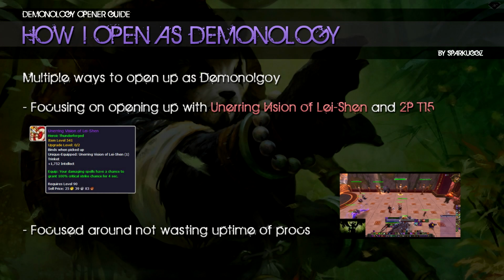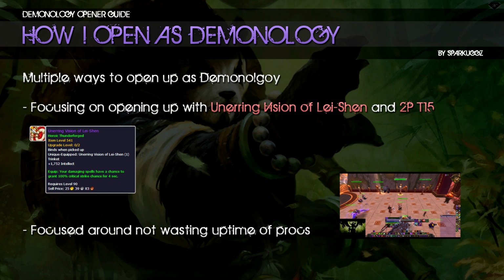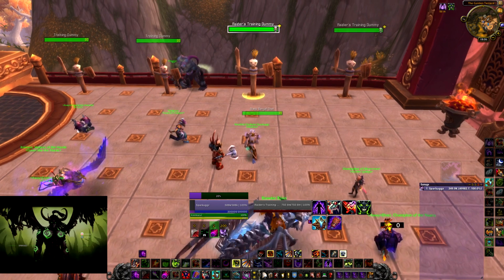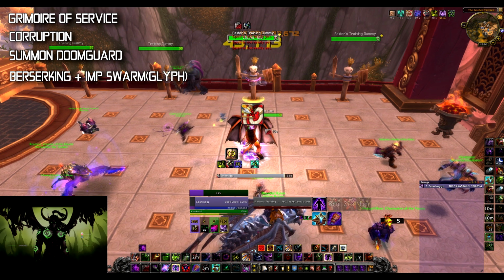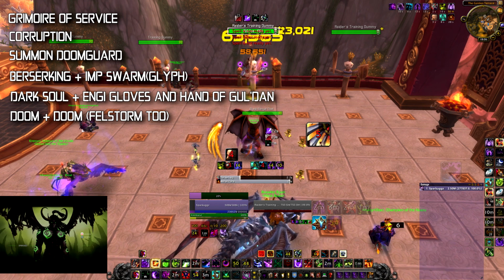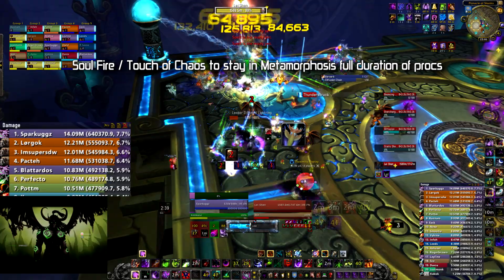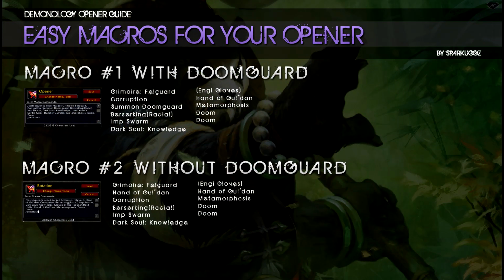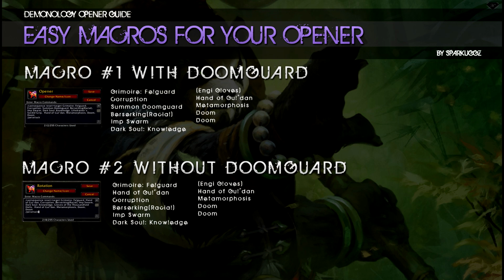[5.2 GUIDE] Demonology Opener (+600K)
Everyone remember to check out for more info about Warlock Training!

My version of the 5.2 Demonology Opener with 600k+ burst. Focused around Lei Shen trinket + 2P T15.

Updated 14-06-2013# - Added GoSac + Removed DG, cast DG during Metamorphosis
- Remember to only use these as guidelines, they wont work 100% of the time and its always better to manually cast spells

goService opener Macro #1
/castsequence reset=target Hand of Gul'dan, Grimoire: Felguard, Corruption, Berserking(Racial), Lifeblood, Imp Swarm, Dark Soul: Knowledge, Lifedrainer's Sordid Grip, Hand of Gul'dan, Metamorphosis, Doom, Doom,
/petattack
- Remove Lifeblood / Engineering gloves if you dont have them

goSac opener Macro
/castsequence reset=target Hand of Gul'dan, Corruption, Lifedrainer's Sordid Grip, Dark Soul: Knowledge, Berserking, Lifeblood(Rank 9), Hand of Gul'dan, Metamorphosis, Doom, Doom, Imp Swarm
/petattack

Got any questions? where i'll gladly reply and help you out.

Cheers people, and remember to!

Music Supplied by Monstercat:
Artist Name: TwoThirds - Origami

Follow & Join me!